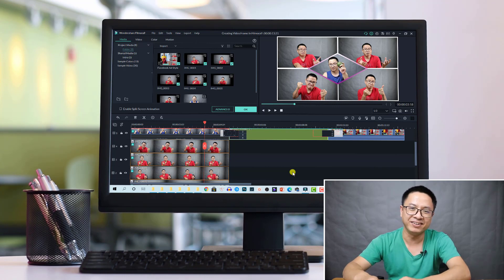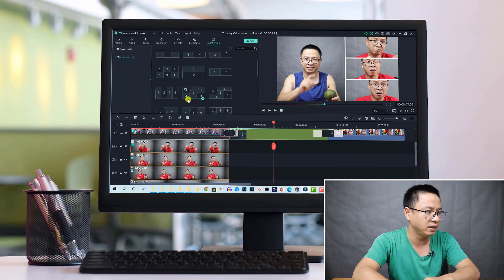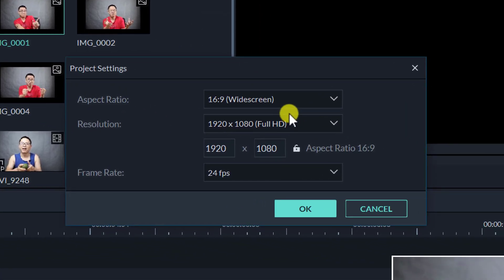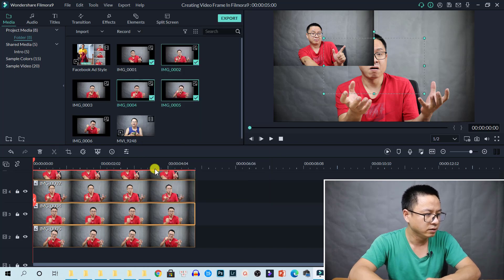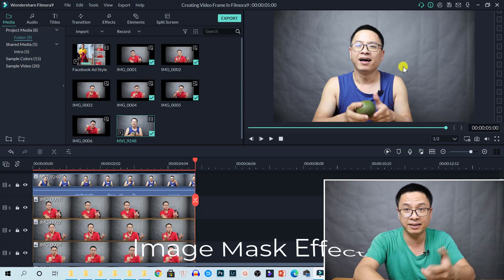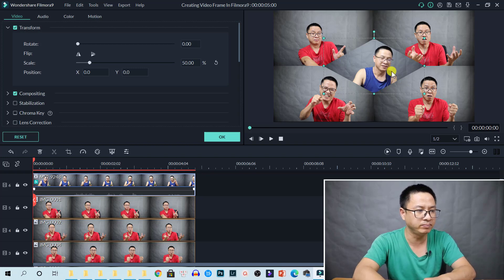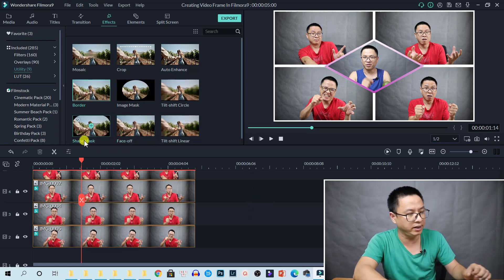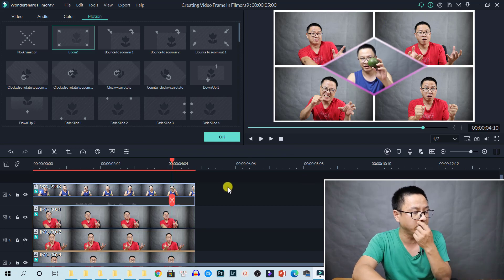Creative Split Screen Effect Filmora9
This tutorial shows you how to create your own split screen videos with customizable border, shapes and motion.